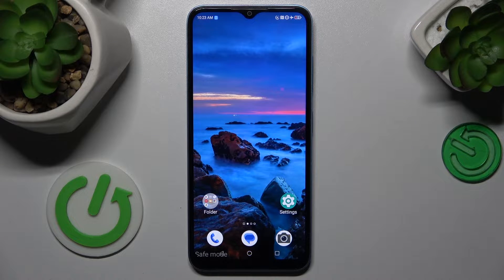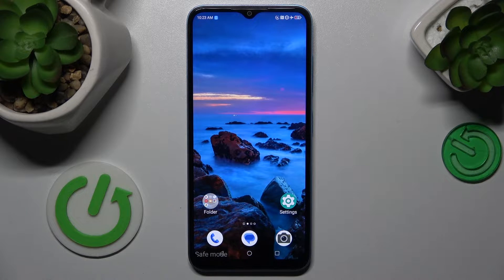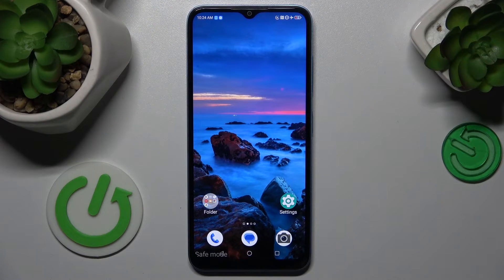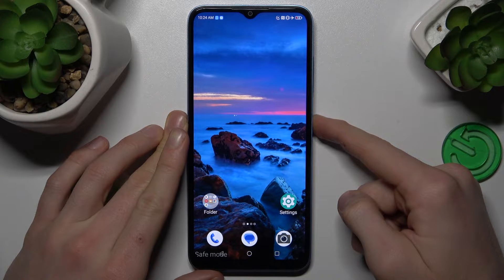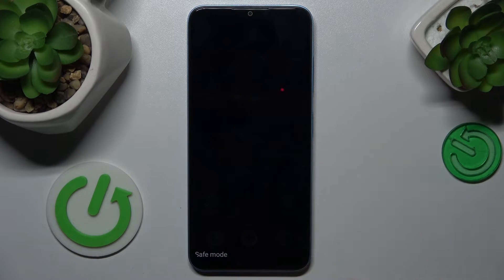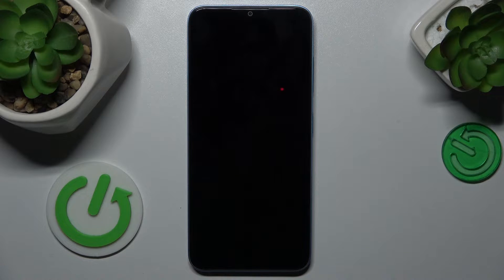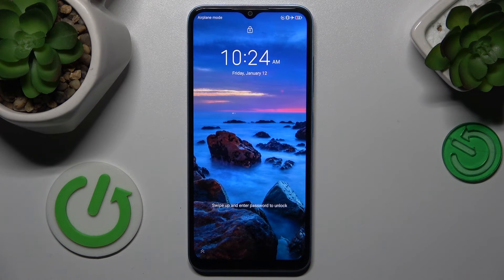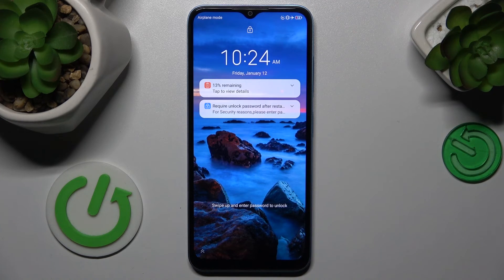How to Remove Safe Mode In ZTE Blade A73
Exit Safe Mode on your ZTE Blade A73 with this quick solution. Follow easy steps to troubleshoot and ensure that your device operates in its normal mode without restrictions.

Stuck in Safe Mode on your ZTE Blade A73? Watch this quick solution for easy steps to exit Safe Mode.
Where can ZTE Blade A73 users find the settings or solutions to remove Safe Mode on their devices?
Are there any additional tips or considerations for users ensuring their device operates in normal mode after removing Safe Mode on the ZTE Blade A73?